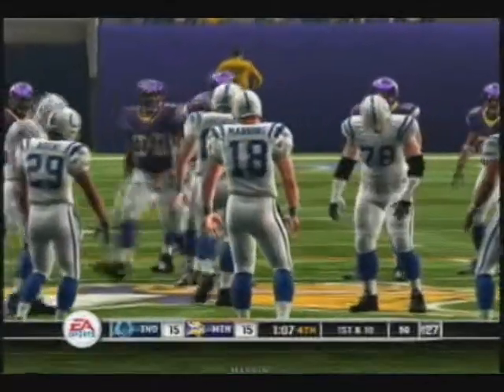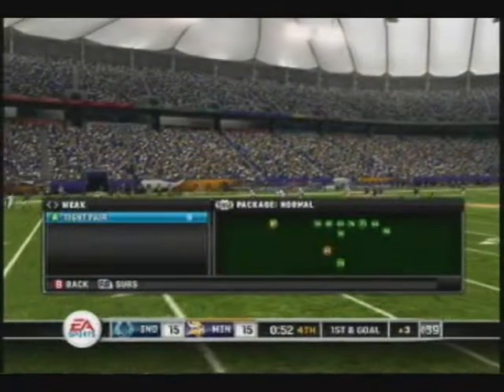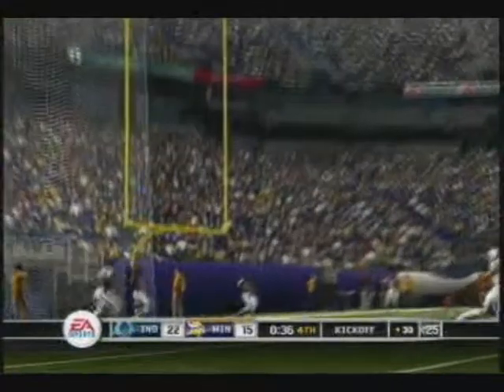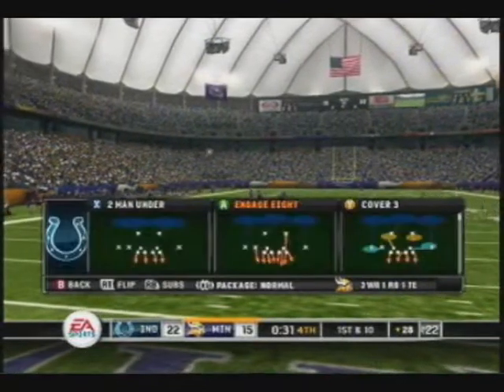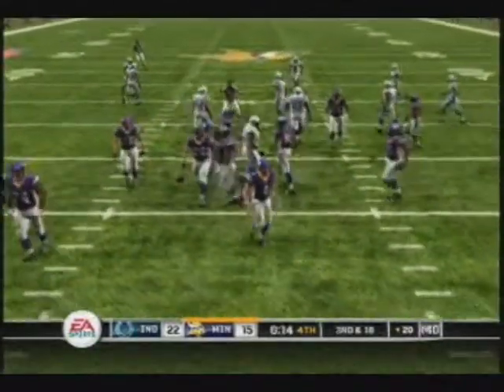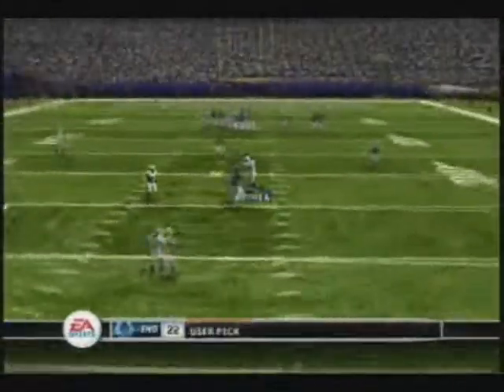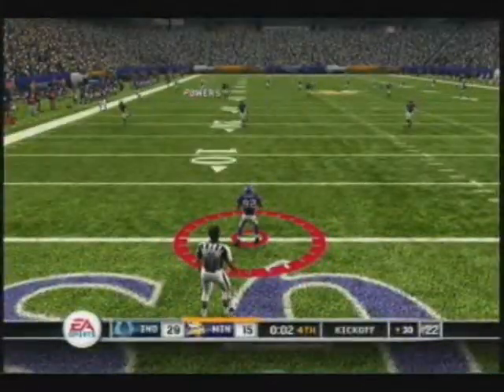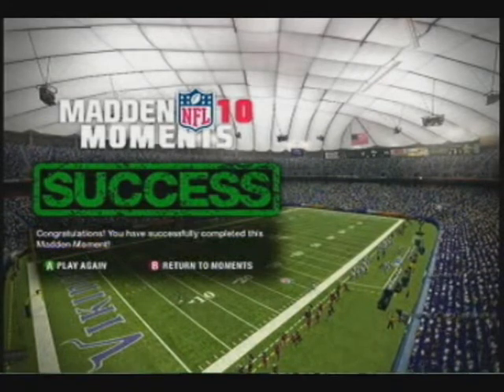Madden 10 Colts Comeback.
Madden moments with Lil Boi Cc Live Gaming from the people's network